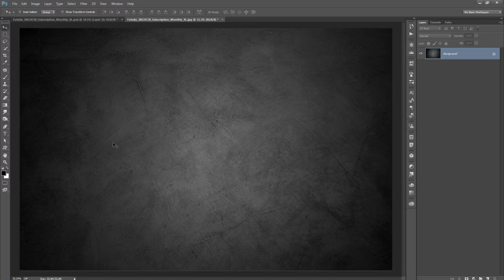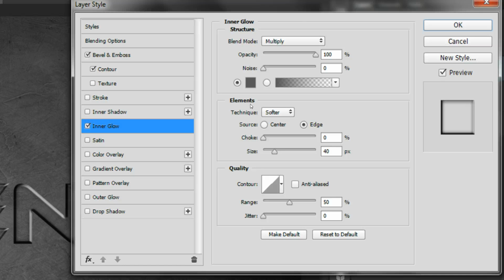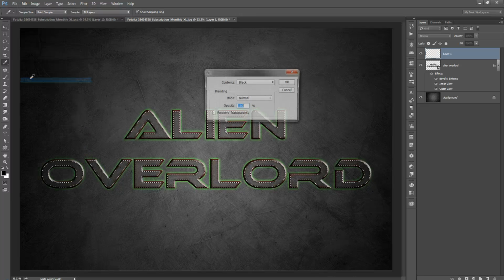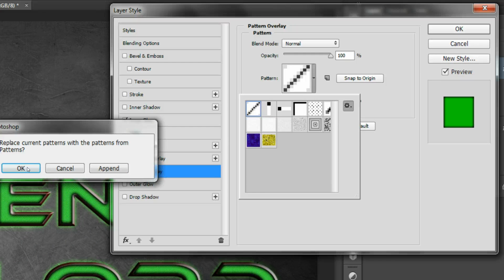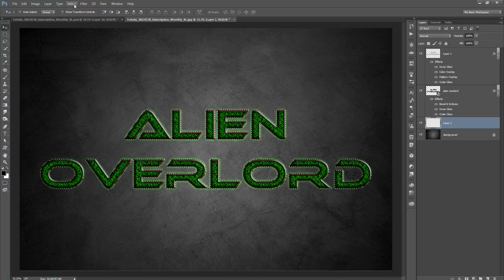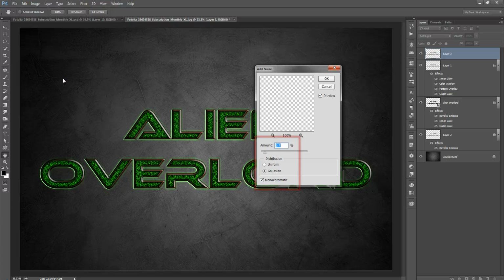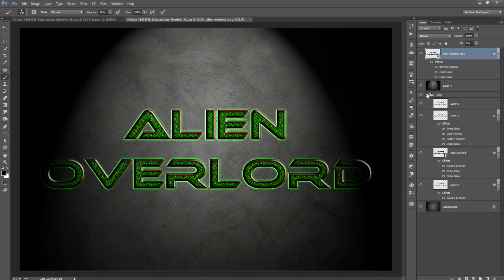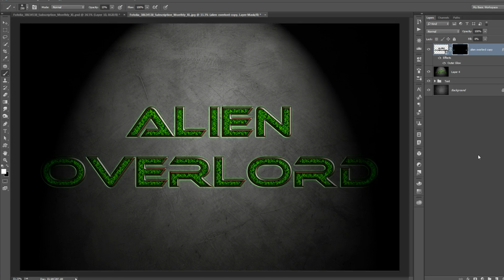Photoshop CC 2015: Alien Overlord Text Effect Tutorial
Here, I show you how to create an alien-like text effect through the use of a few different layer styles and the creative use of modifying the size of your selections around your text.